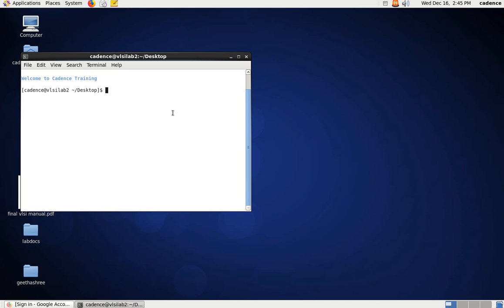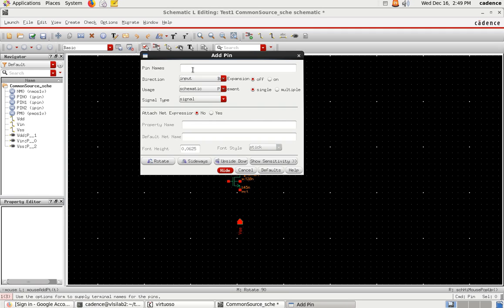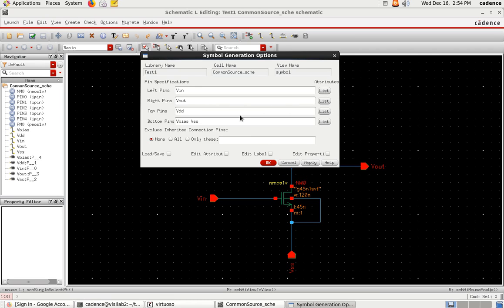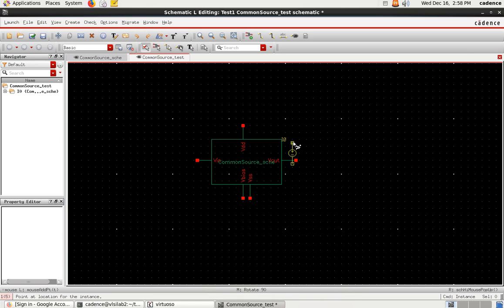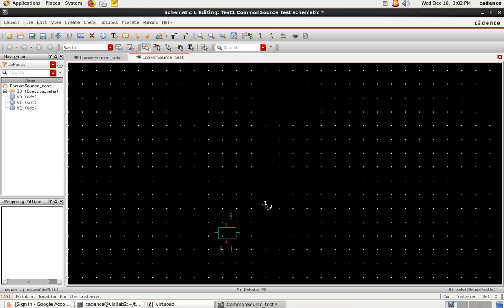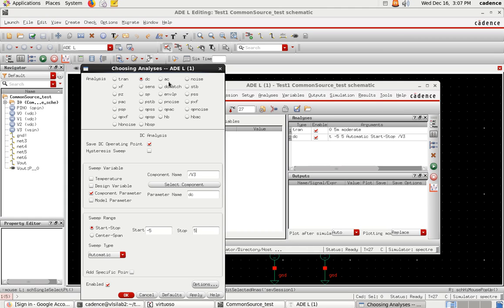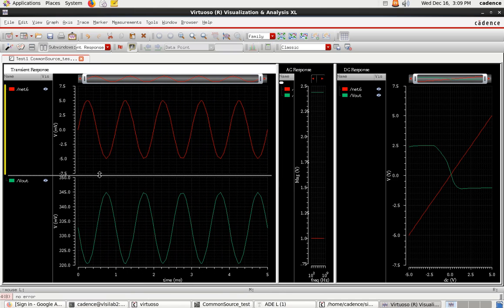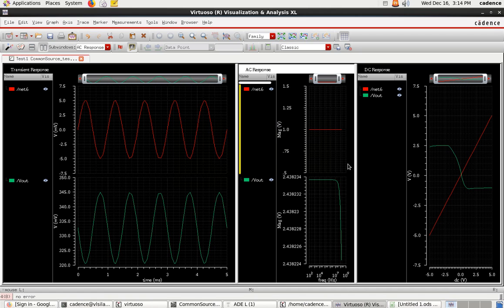CommonSource Amplifier || PreLayout Simulation || Cadence ||17ECL77